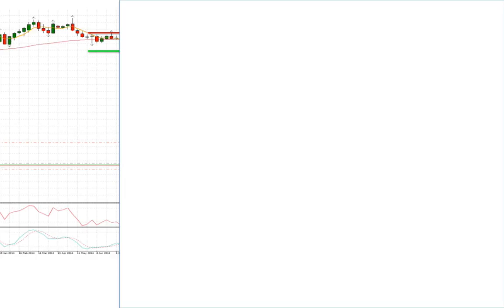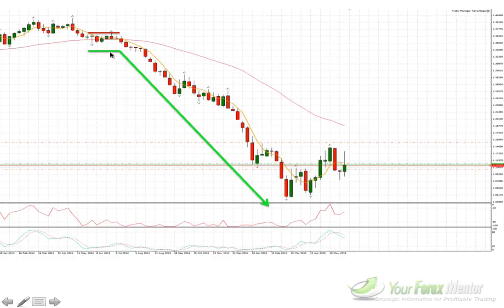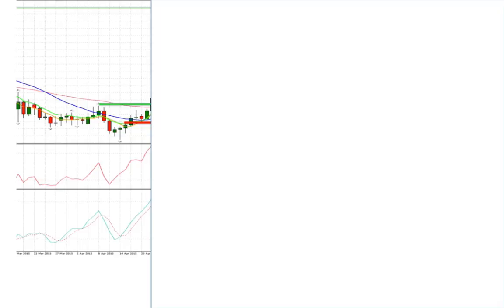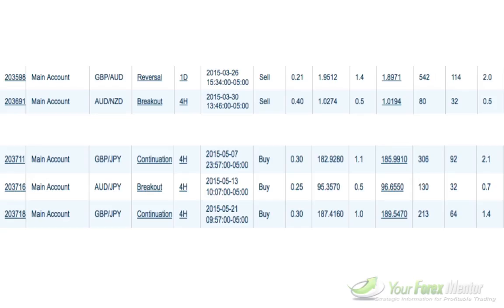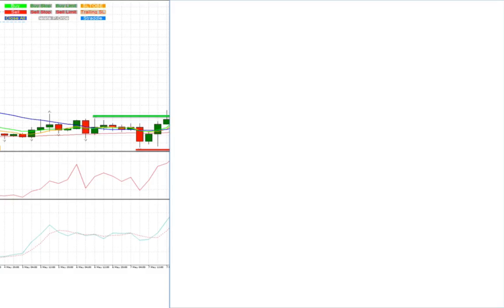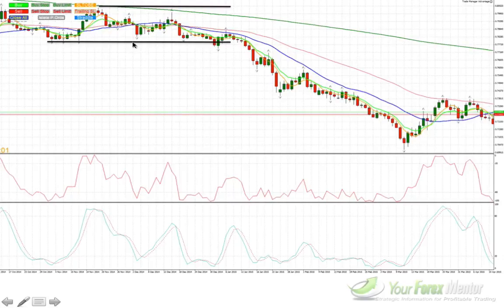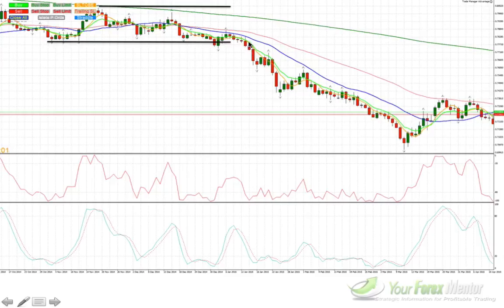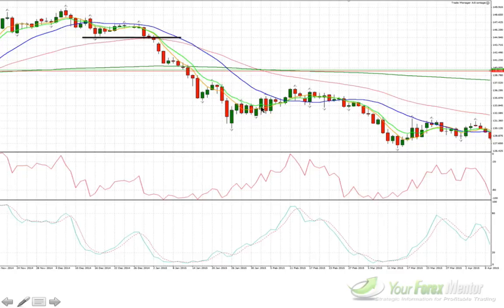Forex University Video 3 - Long-Short-Breakouts-Breakdowns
In this video you'll learn what it means to going 'short' and going 'long means as well as how to use breakouts and breakdowns to to both.